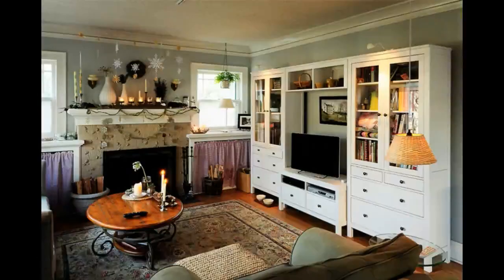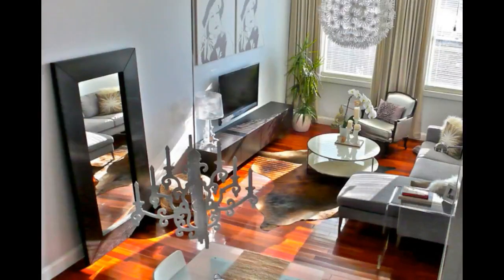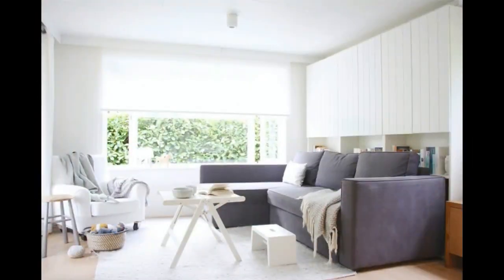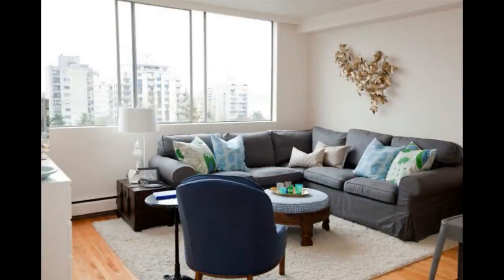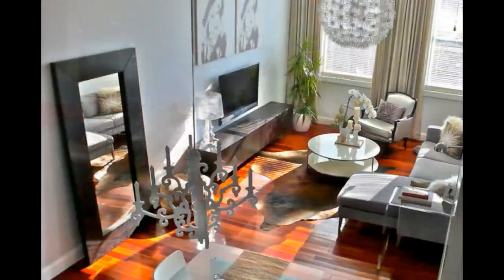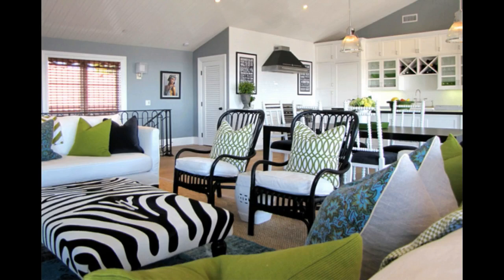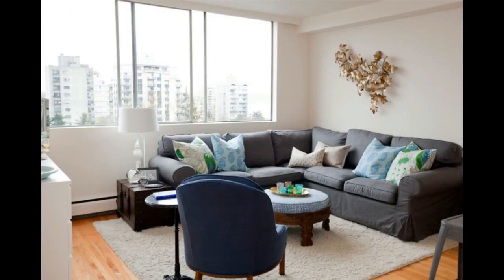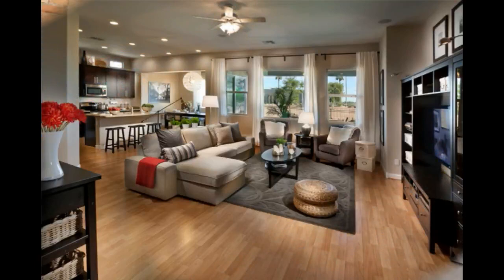IKEA Living Room Design Ideas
ALL CREDIT TO OWNERS CREATION.
This video is a photo slides about IKEA Living Room Design Ideas. ALL PHOTO IS FROM INTERNET.

By : I Smart Decor